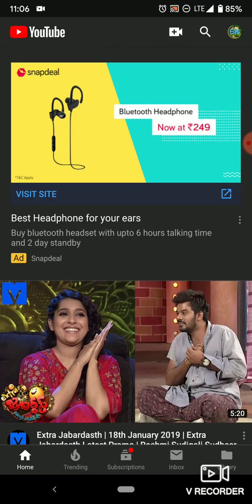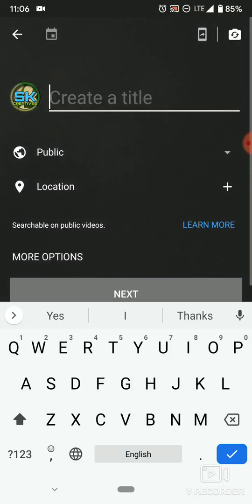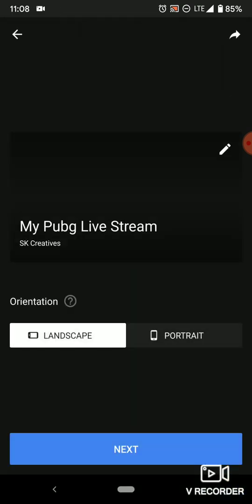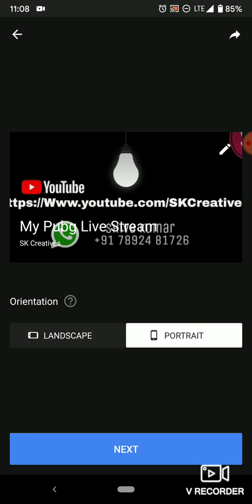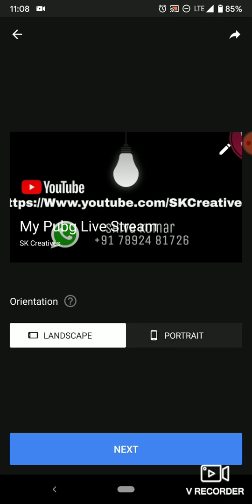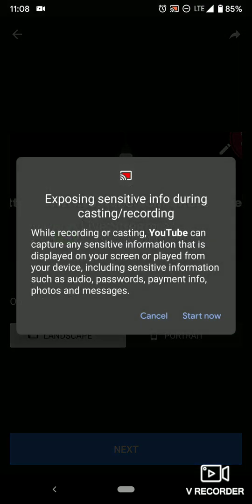How to stream mobile screen for the Game through the YouTube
Mobile screen stream to YouTube,